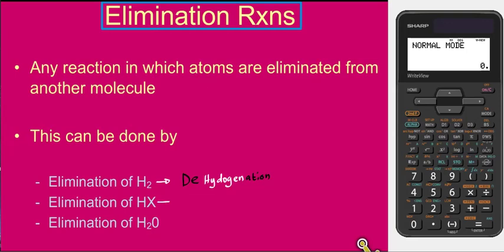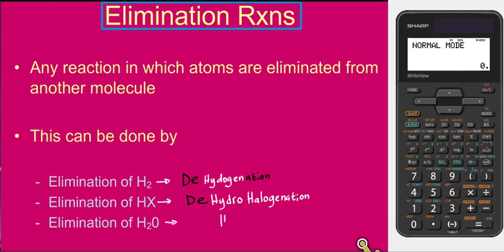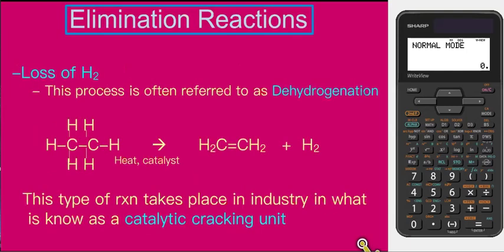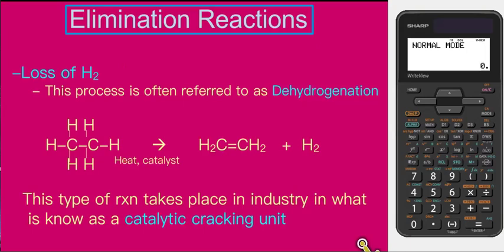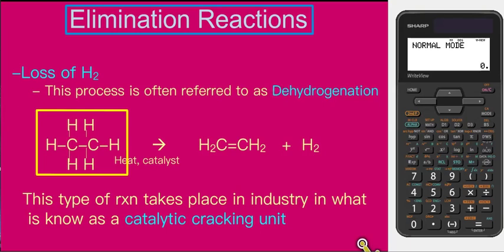ORGANIC REACTIONS 4 OF 5